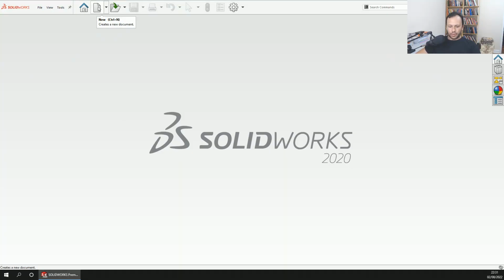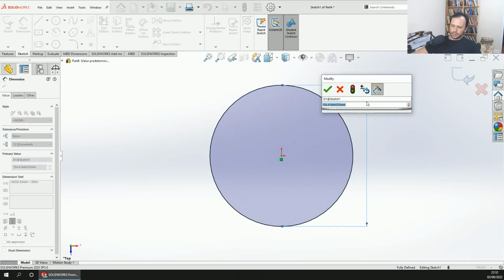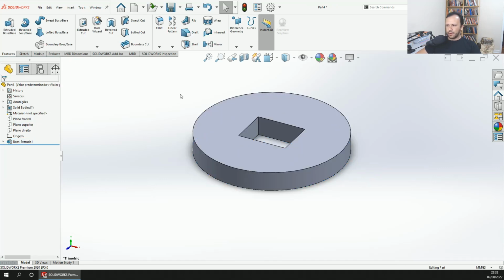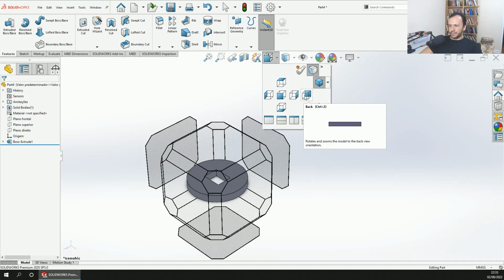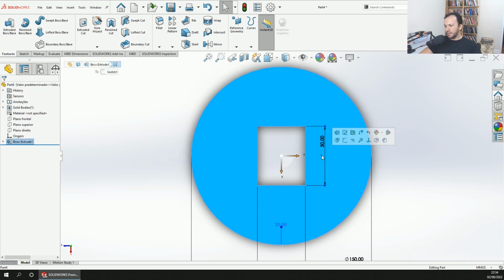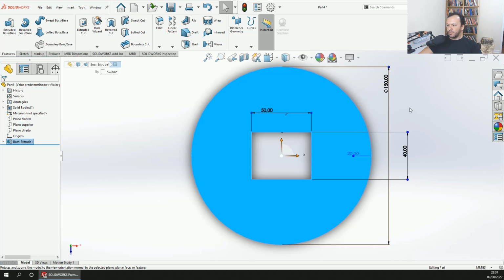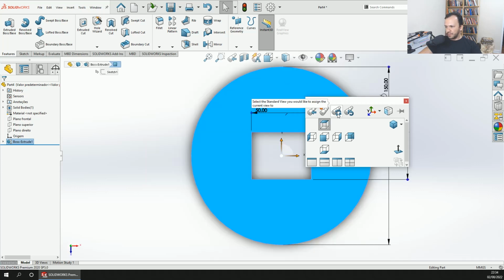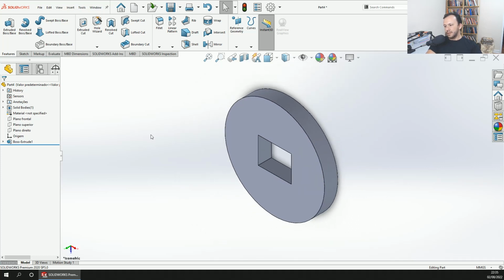How to Change Plane Orientation In Solidworks Step By Step Solidworks Tips